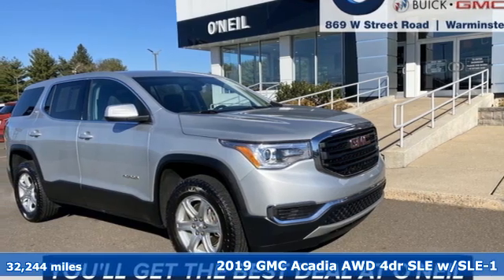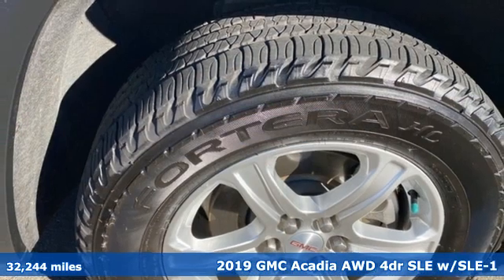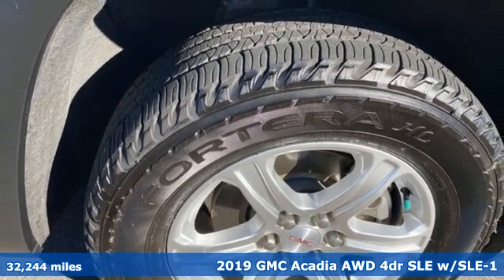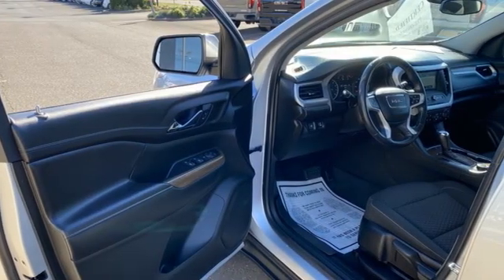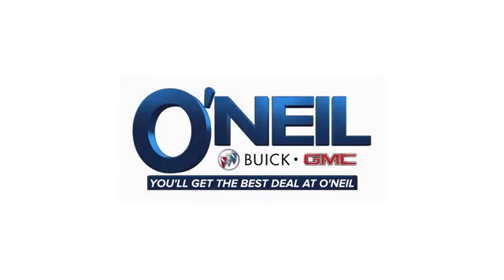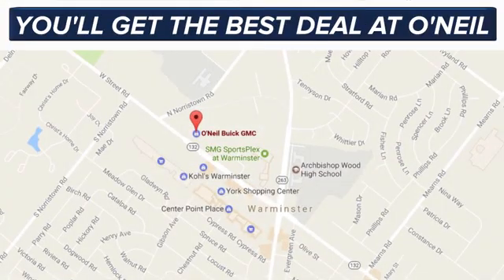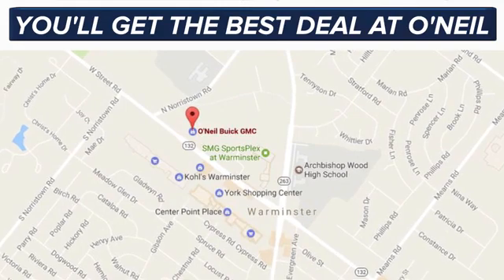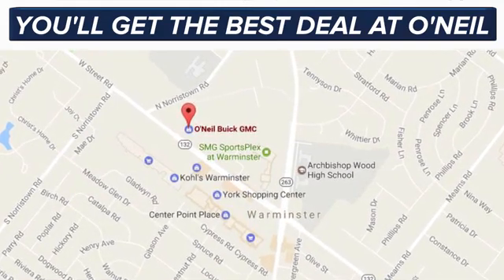Used 2019 GMC Acadia Warminster PA Philadelphia, PA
Year: 2019
Make: GMC
Model: Acadia
Trim: SLE-1
Engine: 2.5L 4-Cylinder DGI DOHC VVT
Transmission: 6-Speed Automatic
Color: Silver
Interior: Jet Black
Mileage: 32244
Stock #: GM10477A
VIN: 1GKKNRLAXKZ187365
Recent Arrival! This 2019 GMC Acadia SLE-1 in Quicksilver Metallic features: 2.5L 4-Cylinder DGI DOHC VVT 6-Speed Automatic AWD Clean CARFAX. Certified.brGMC Certified Pre-Owned Details:brbr * Roadside Assistancebr * Transferable Warrantybr * 24 months/24,000 miles (whichever comes first) CPO Scheduled Maintenance Plan and 3 days/150 miles (whichever comes first) Vehicle Exchange Program. SiriusXM 3-month trial subscriptionbr * Limited Warranty: 12 Month/12,000 Mile (whichever comes first) from certified purchase datebr * 172 Point Inspectionbr * Powertrain Limited Warranty: 72 Month/100,000 Mile (whichever comes first) from original in-service datebr * Warranty Deductible: $0br * Vehicle HistorybrbrbrOur model lineup is second to none! Make sure you swing in today to get an incredible deal on many new and used Buick and GMC models. These vehicles come packed full of features including a one-of-a-kind navigation system that will get you to any location efficiently and safely. Have kids and want to keep them entertained? Our Rear Seat DVD equipped vehicles will have them settled in for those long trips. The average family is getting larger and larger so make sure to check out our vehicles with the extra space with third row seating that can fit kids, dogs, adults, and more! Of course, when it gets chilly in those winter months, features like climate control and heated leather seating are exactly what your body needs for an early morning trip into work. Check out all of these features and more in our stock of vehicles. Other features include but are not limited to Power Moonroof, New Battery, New Tires, Non-Smoker Interior, Paddle Shifters, One Owner Carfax Certified, Premium Wheels, 30+ MPG, Premium Cloth Seating, New Brakes, Premium Sound System, Rear Bucket Seats, Remainder of Factory Warranty, Rear Back-Up Sensors, Remote Keyless Entry, Service Records Available, Steering Wheel Controls, Remote Start, Tow Package, Traction Control, XM Radio, USB Ports, and much more! Price excludes tax, tags, title, license, and dealer fees, additional rebates may apply. See our specials for more details.

Address:
869 West Street Road